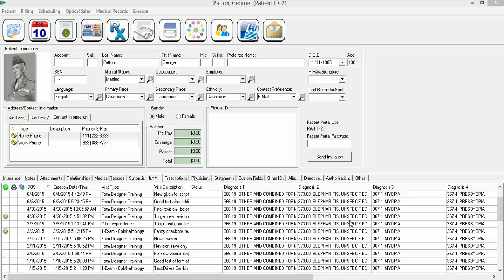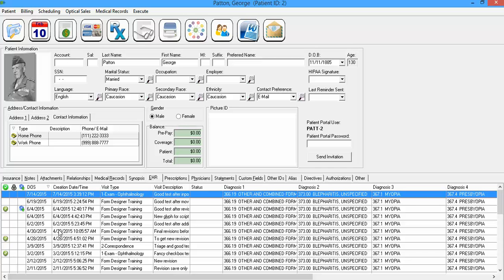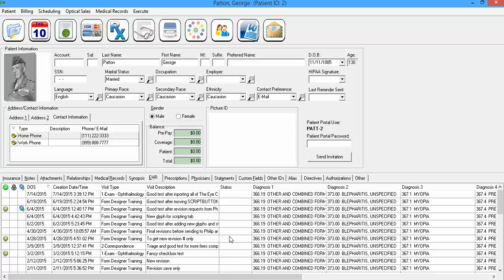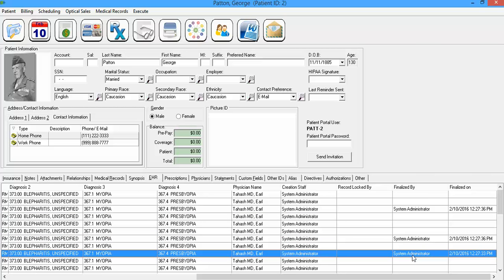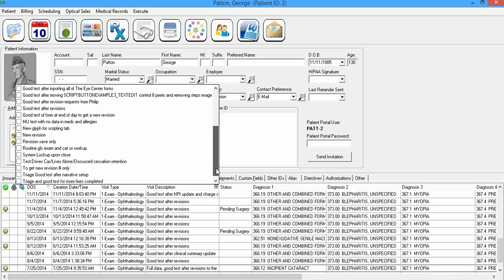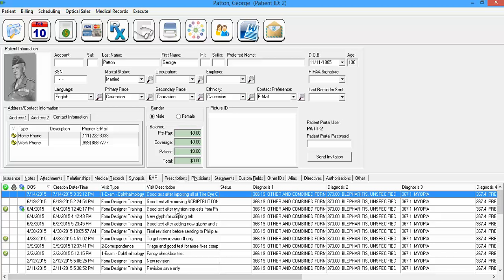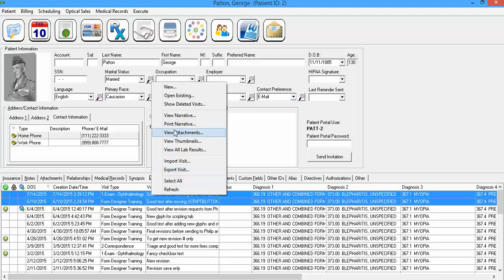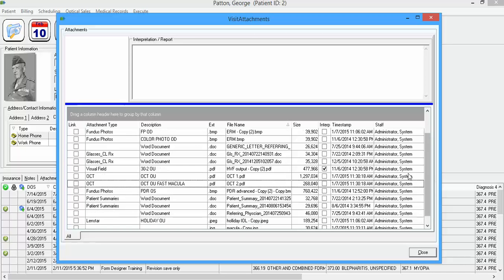3 Demographics 24 min